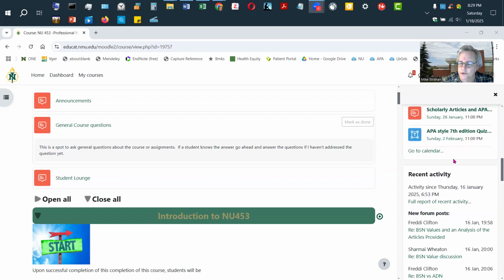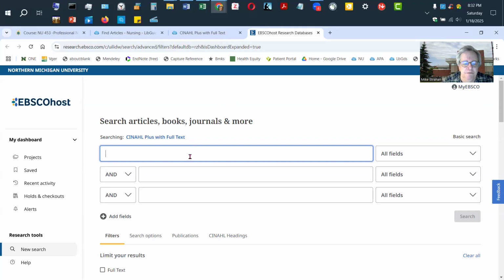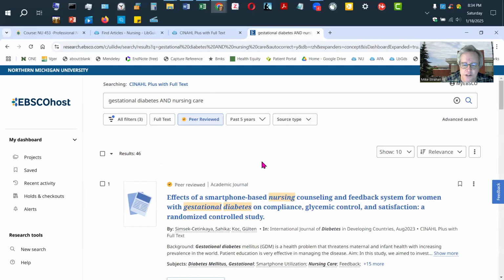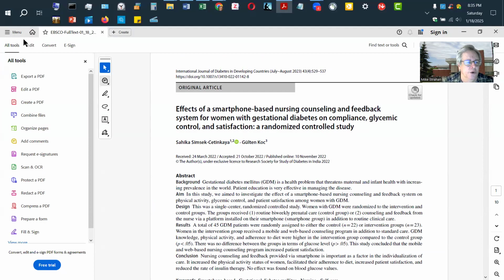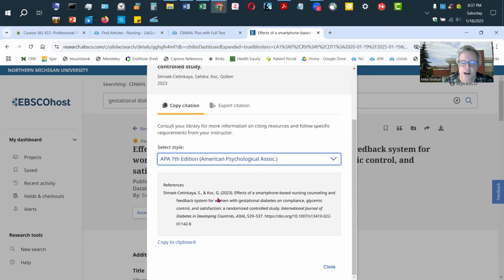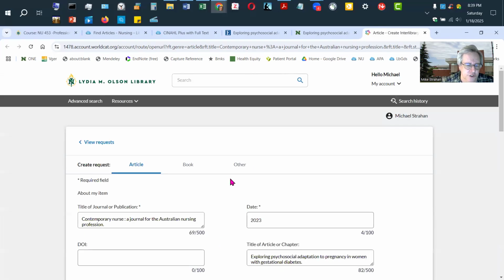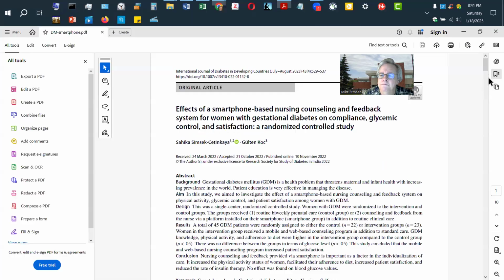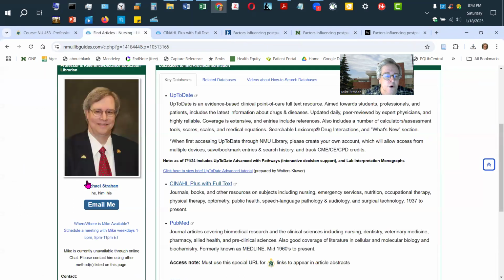Nursing 2025: Searching CINAHL using keywords (new EBSCO interface)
Shows how to access the NMU Olson Library 2025 Nursing guide & search the new interface to CINAHL. Keyword searching, limiting results from search screen, and either downloading, requesting articles through interlibrary loan, or accessing online through library subscription.